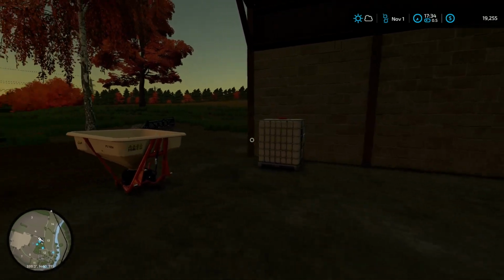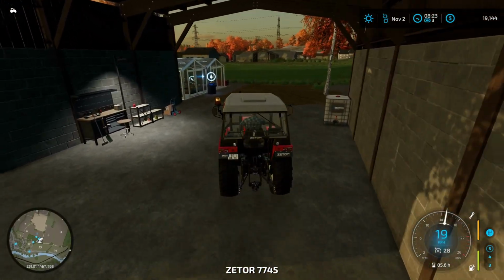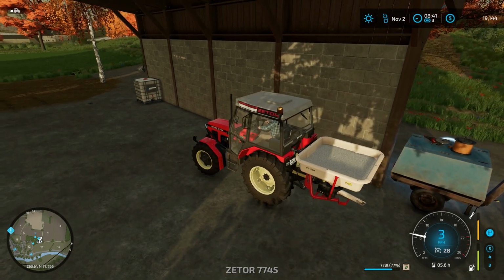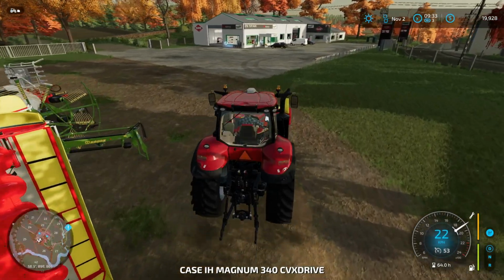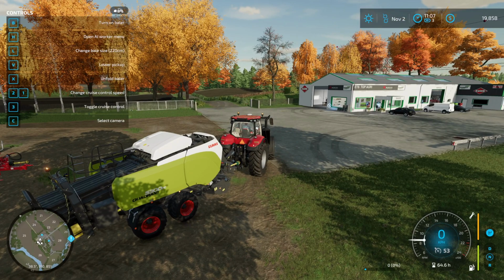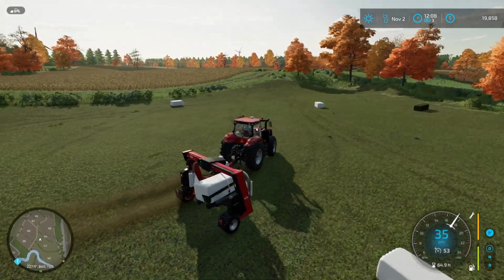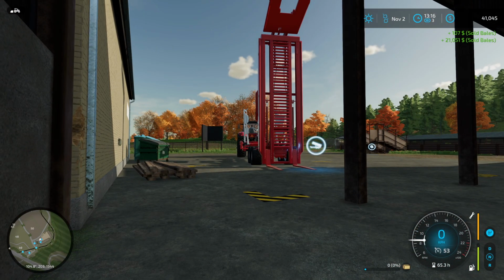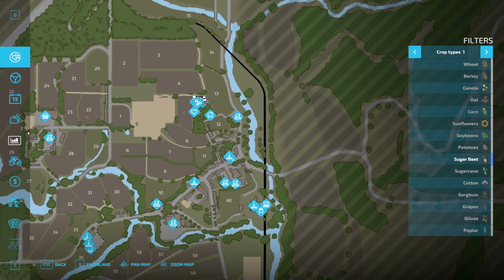Farming Simulator 22 - A New Field | Ep 13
Almost stumped with a Job and we have some more land, I need help

Special Thanks This episode for
MODS USED:                   CREDIT:
The Old Stream Farm     - Black Sheep Modding
Pickups Pack                   - Adams Kong
Manual Attach                 - Wopster
Power Pack                      - LSMT Modding Team Stefan Christian
Bank Management         - MX1
Self-made Trailer            - KaWa
Place Farm house          - ALiEN JIM
Zetor 62-7745                 - Smety
UMA Grudziadz (Plow)  - ZimowyWojownik
Decorative Details Pack- Triangles Trouble
Stone Bucket                   - Nico  Pix
Isaria 6000 / s 3M          - Driver 300
PLN Plows                      - FarmAndrei
Lizard R300/R400         - BartsoNv3
Vicon PS 1004/1645    - no.naim
John Deere 250            - SleutjesModding

System

                     12 Logical Processor(s)
                      1 x Acer 32" 1080p Curved (ED 322Q A)